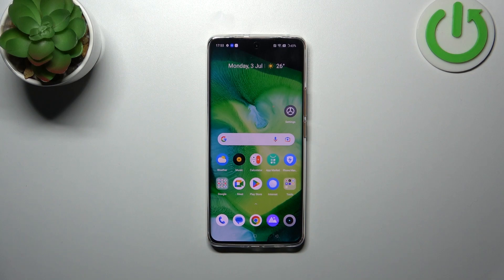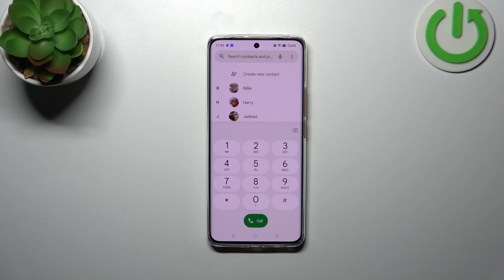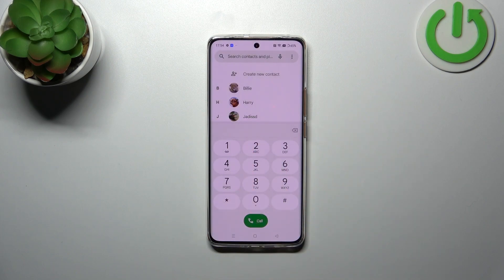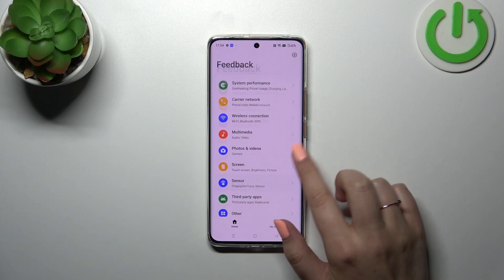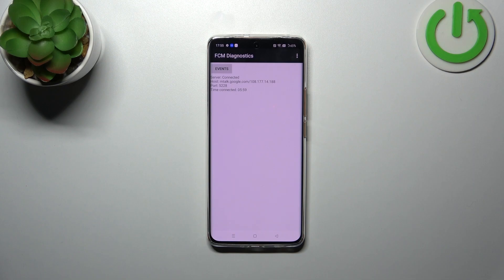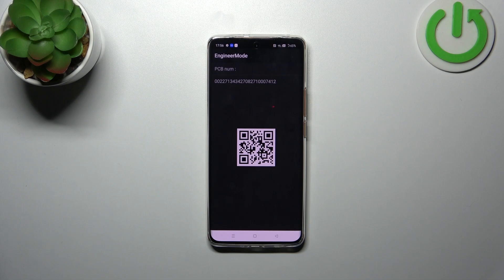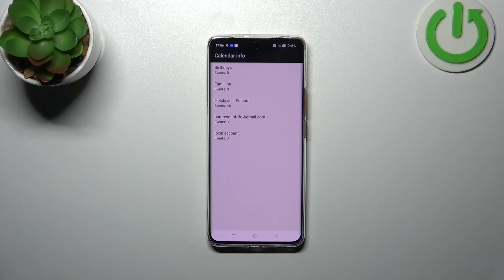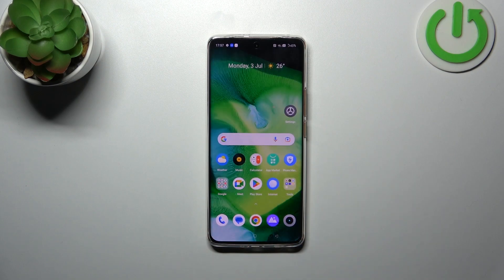How to Use Secret Codes in REALME 11 Pro – Hidden Menus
Hi there! Have you ever been wondering how you can enter Secret Codes on your REALME 11 Pro? In today's video we're going to show you how you can enter secret codes on your REALME 11 Pro just in a couple of simple steps and also some of these codes. So if you wish to learn how you can enter Secret Codes on your REALME 11 Pro, all you need to do is just watch this short video to the end, follow the instructions provided by our specialist and try to perform this operation yourself on your REALME 11 Pro.

How to use secret codes for REALME 11 Pro? How to open secret mode in REALME 11 Pro? How to enter hidden mode in REALME 11 Pro? Which secret codes works for REALME 11 Pro?